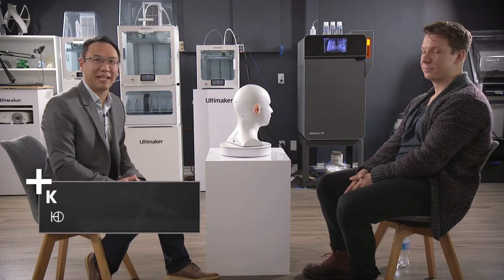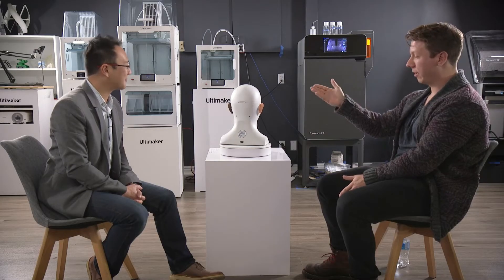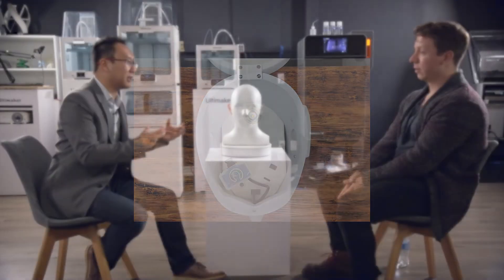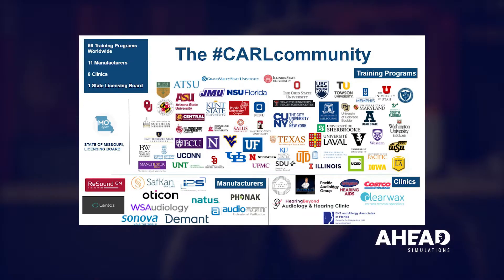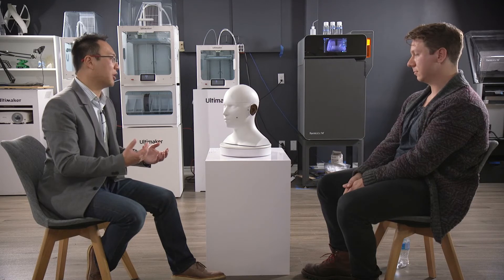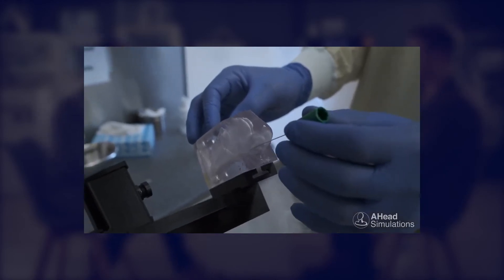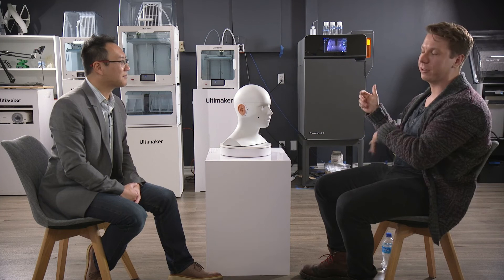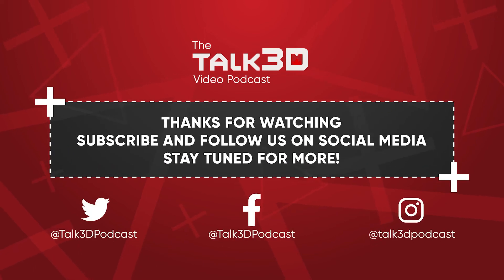Talk3D Episode 5 Ben Sheahan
Ben Sheahan, Head of Product at Ahead Simulations joins us to chat about CARL, hearing health, and their journey in creating industry-leading training simulations. Armed with 3D printing technology, Ahead Simulations is taking huge steps to the future of healthcare!

00:00 - Intro

01:22 - How did you come up with CARL?

02:54 - A look back at the first iterations

05:26 - Details and specs of CARL

09:04 - Camera CARL

10:25 - What Technology does AHead leverage?

11:56 - CARL's ears

13:18 - Industry uses for CARL

14:29 - Hearing aids/ Hearing health

15:47 - How might the business scale?

21:04 - Potential pit-falls of additive manufacturing

22:49 - Ben's wishlist of future technology

26:09 - What's Next for CARL? (giving CARL hearing)

29:03 - Ben's Journey at AHead Simulations